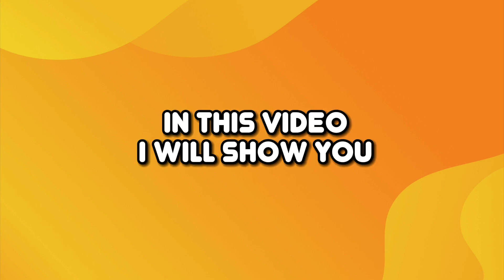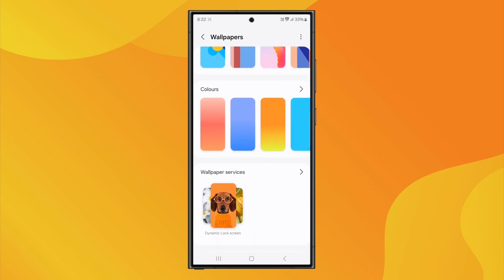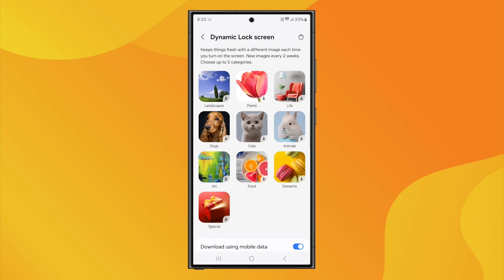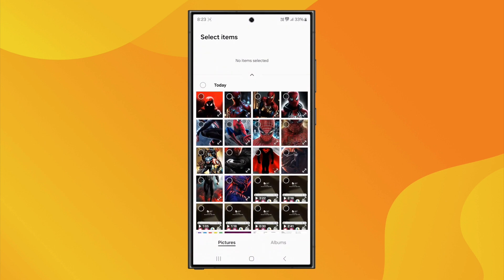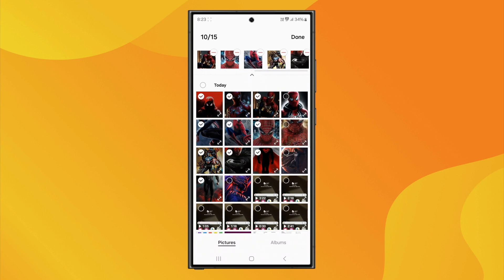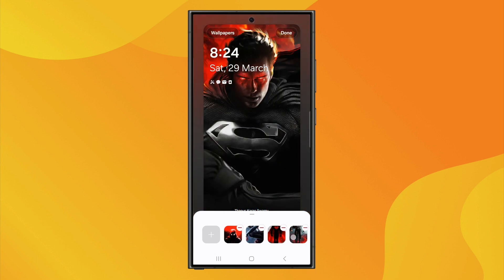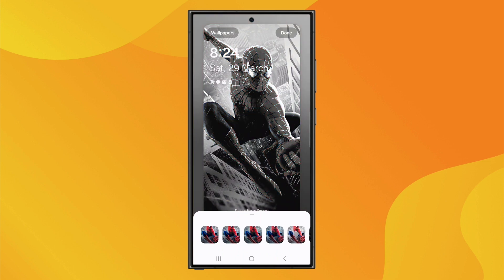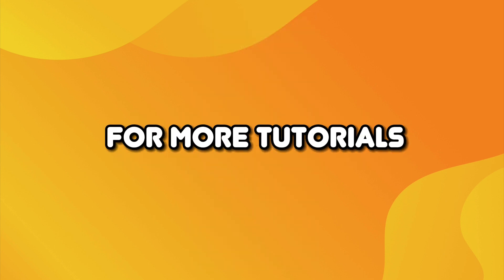How to Make a Slideshow Wallpapers on Android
In this video, we’ll take you through a step-by-step quick guide on how to create captivating slideshow wallpapers that will breathe new life into your home screen! 📱✨